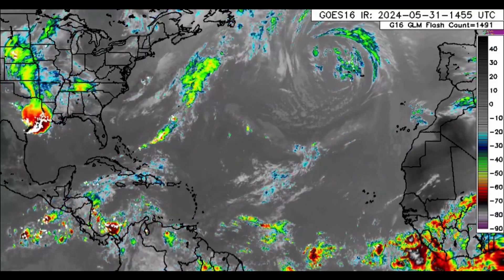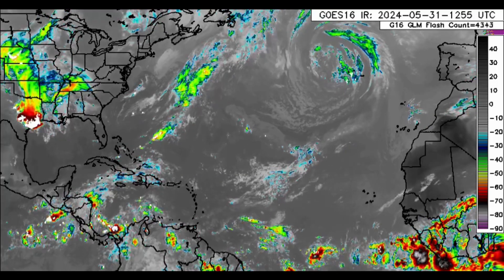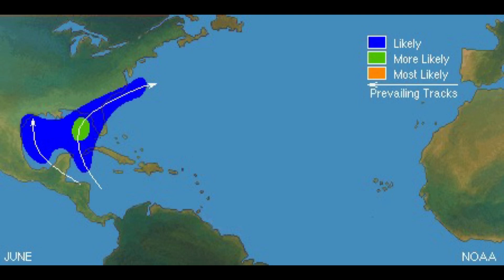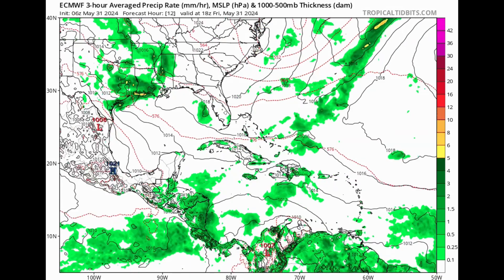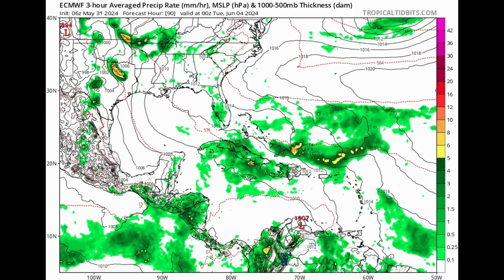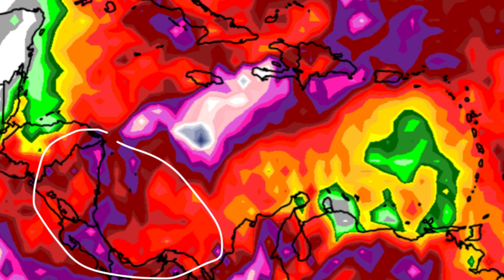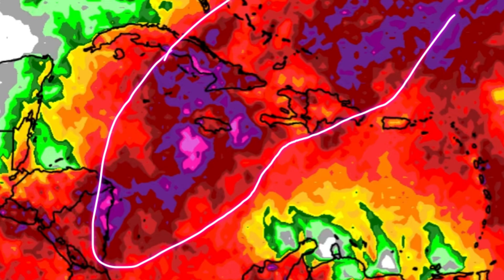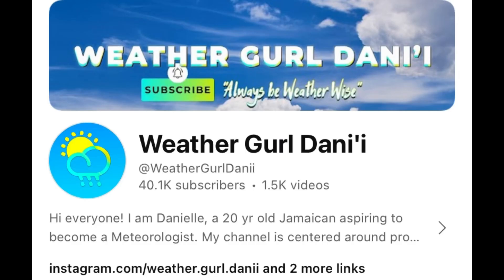Significant Rain Event For The Caribbean [Hispaniola, Jamaica, Other Islands] || WeatherXtras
This video covers a rainfall increase as forecast by models for the upcoming week as the 2024 North Atlantic Hurricane Season commences.